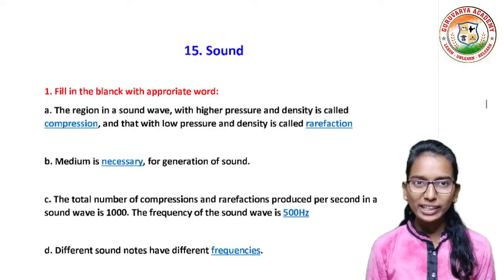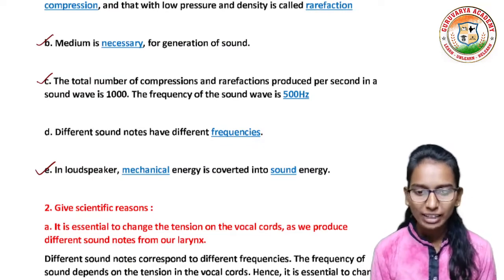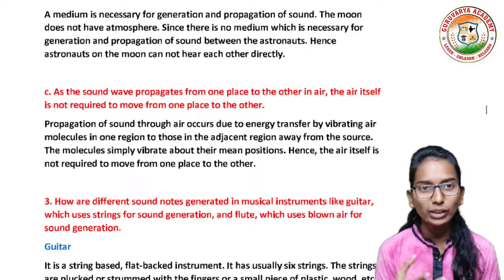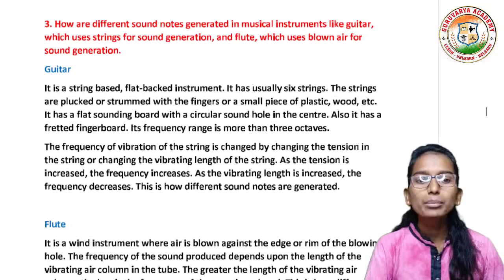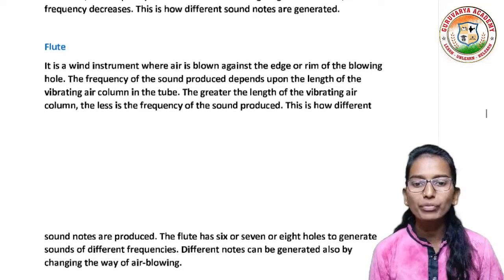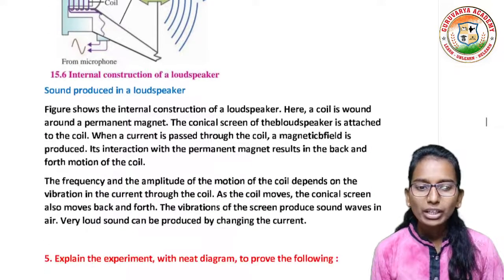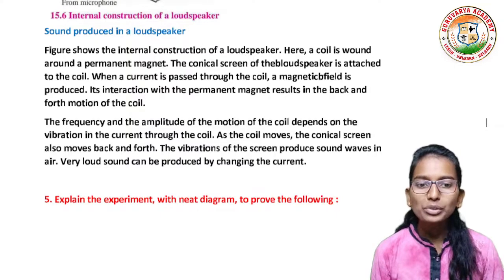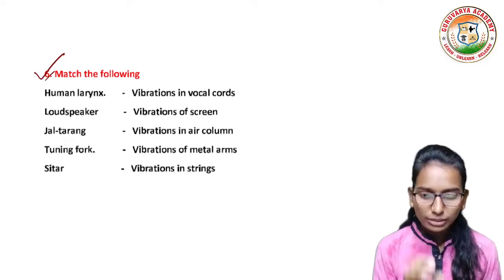15 sound exercise class 8 | 15 sound exercises 8th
In this video we learn class 8th  Science, Chapter - 15. sound exercise  In simple way

🔷 All classes Playlist Link { Maharashtra State Board }
👇Click on below Links guys. 👇

❤️ Follow us on ❤️:
👇 Click on Below link...👇